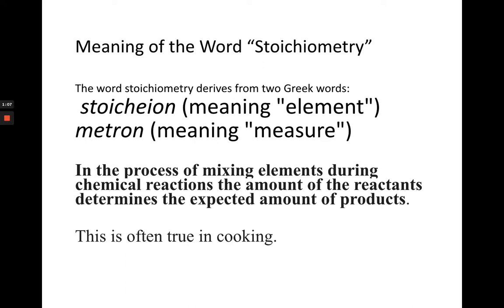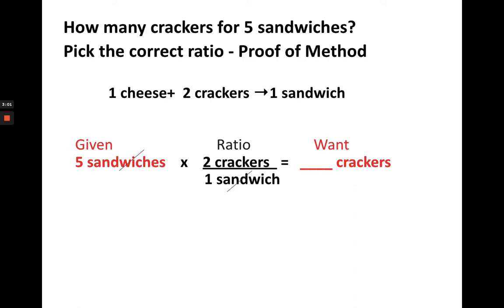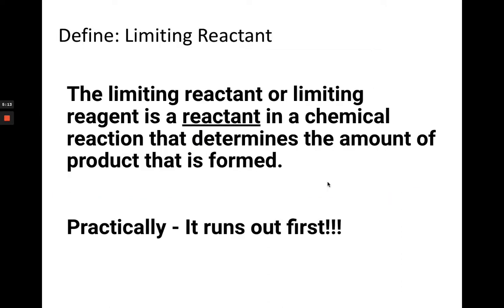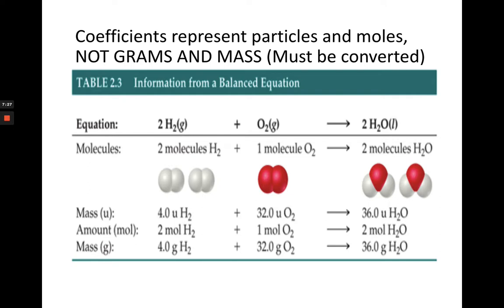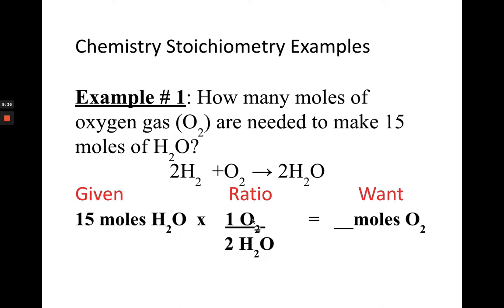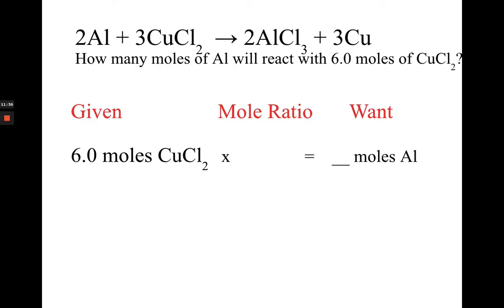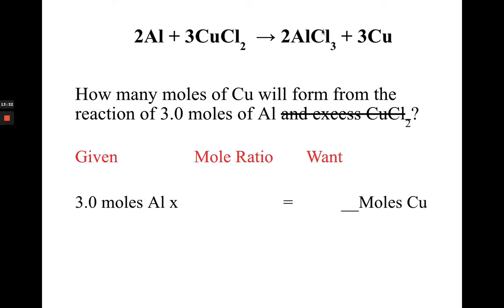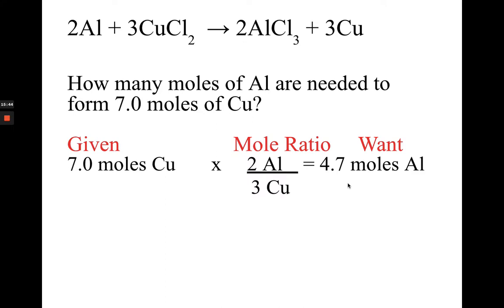2022 U10 Lesson Mole to Mole Stoichiometry